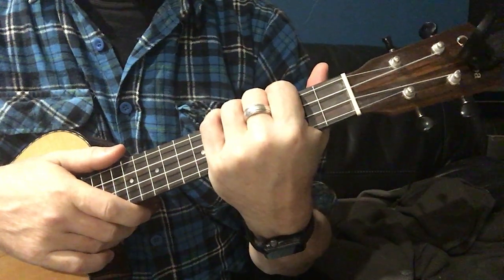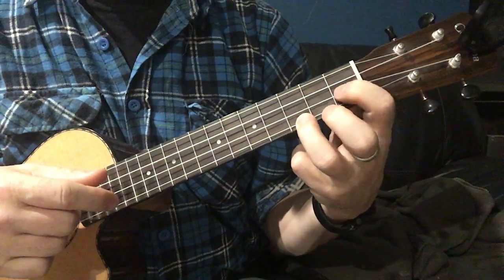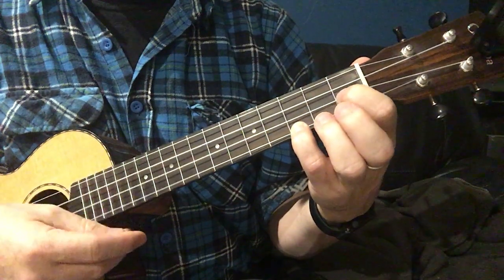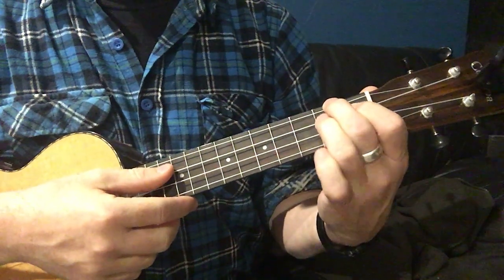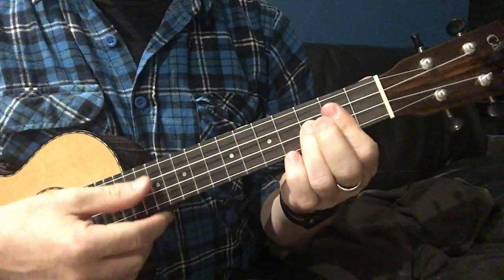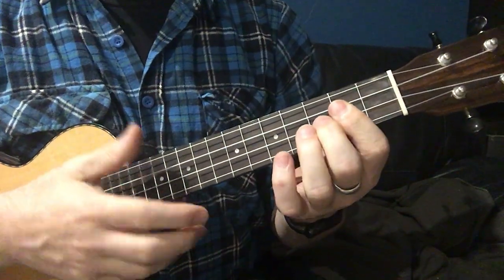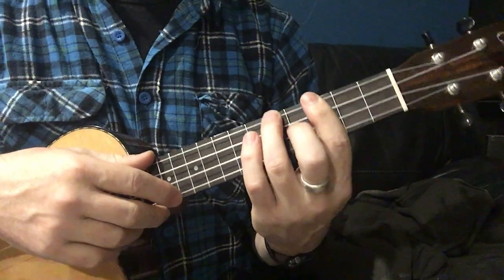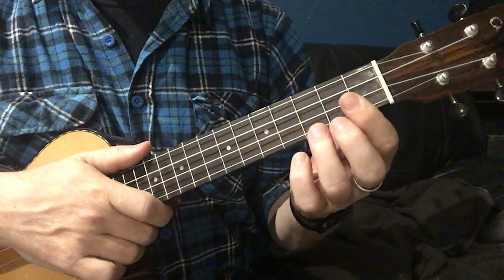Ukulele Barre Chords Lesson 12 - Sus4 Chords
The Sus4 chord -    in 3 positions.